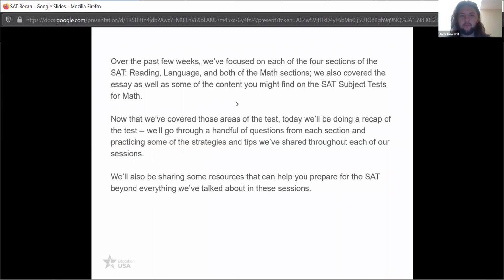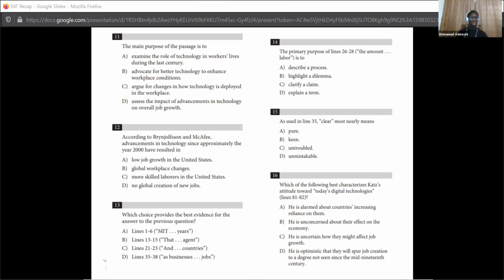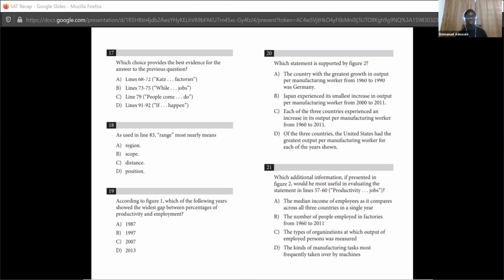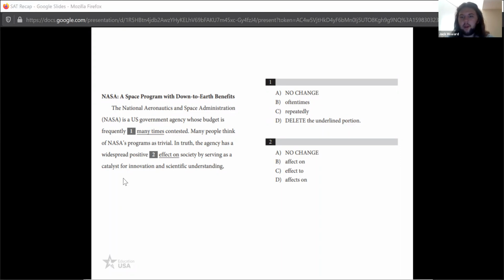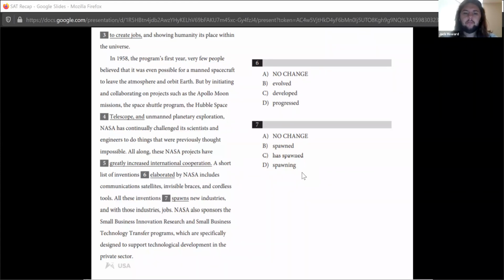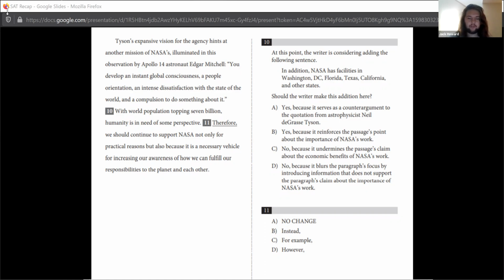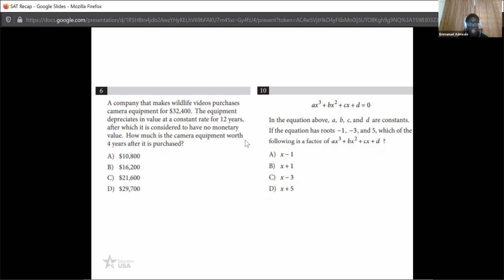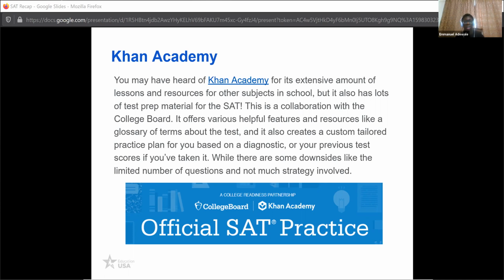Preparing for the SAT - Session 6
In our final session of SAT Prep, we'll be taking a recap of the types of questions you can expect on the exam and the tips and strategies to help you move through the test much easier. We'll also be sharing some helpful resources that you can use to prepare on your own for the SAT!

Register for/learn more about the Virtual Fair